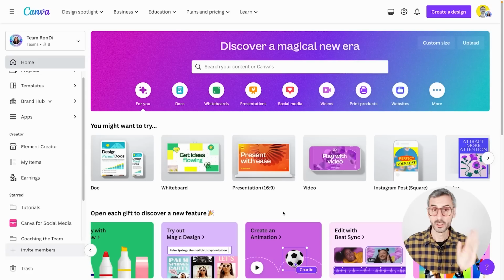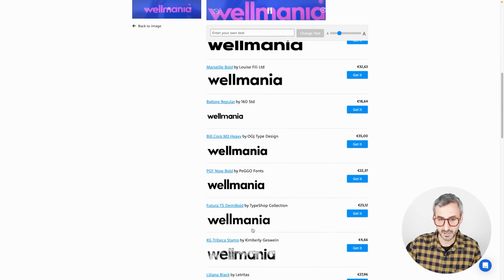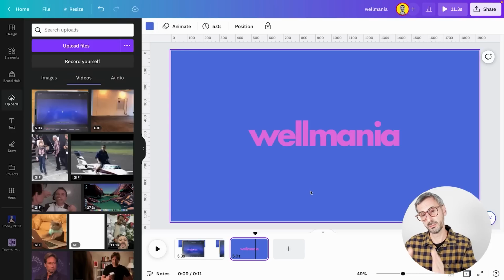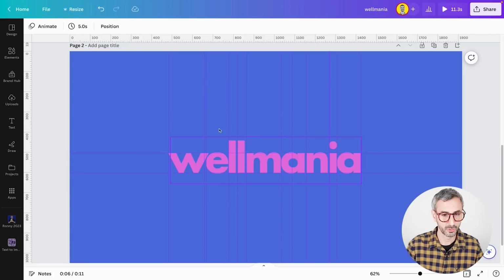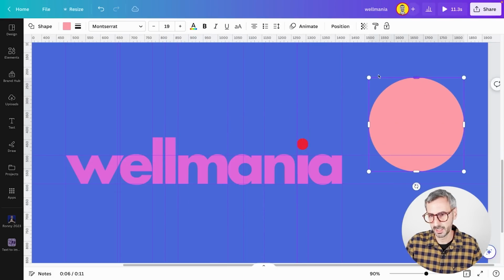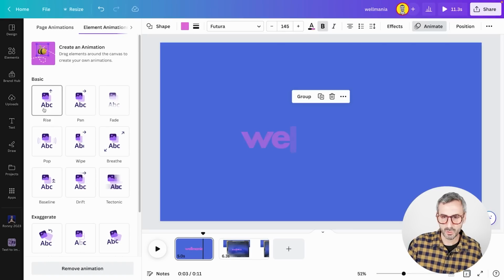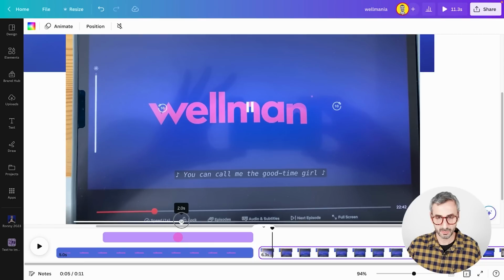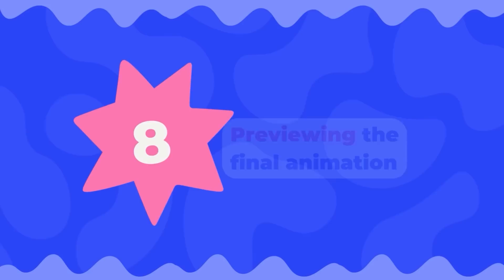Netflix-Style Animation in Canva (Create Yours Today)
I managed to recreate the bouncing dot animation from the Netflix show called Wellmania's, entirely in Canva! I'll show you how to recreate this animation using only Canva! Step by step, I'll guide you through the process of finding the perfect font and using Canva's brand new Create Animation feature to duplicate that cool animation. Although it took me a few tries, I'm excited to share with you my best tips and tricks so you can achieve the same awesome-looking result with ease, saving you time and effort.

✅ VIDEO CHAPTERS
00:00 Intro
00:44 Select the adequate document type
01:18 Step #1: WTF (What The Font?) How to find the right font in Canva
06:17 Step #2: How to grab the right colors
07:27 Step #3: How to use a custom grid in Canva
12:54 Step #4: How to lay out the letters
15:41 Step #5: How to deal with the "i"
20:20 Step #6: How to animate the letters
23:47 Step #7: How to use the new Create an Animation feature
29:24 Step #8: How to preview the final animation